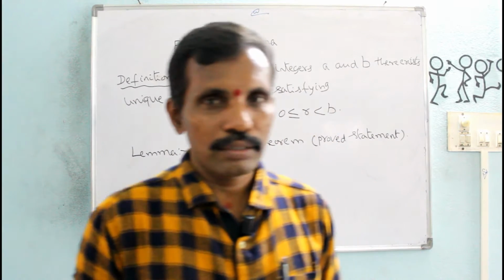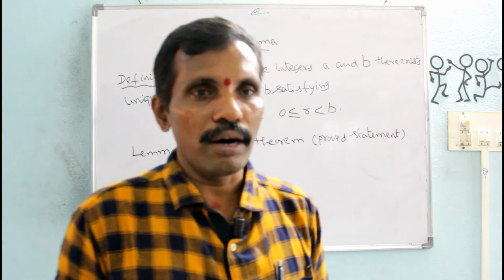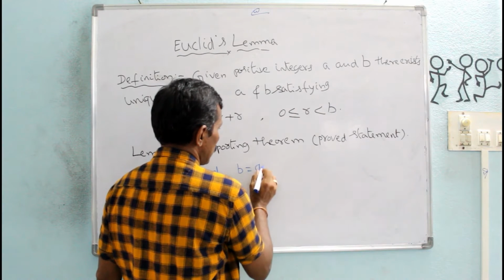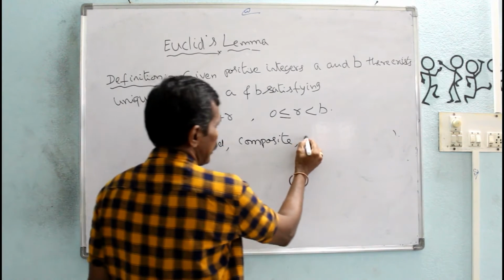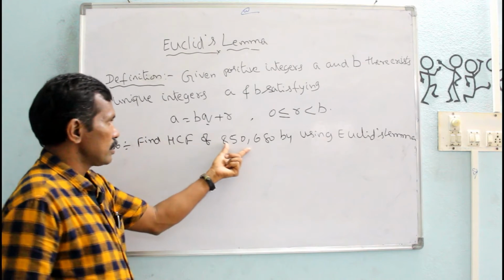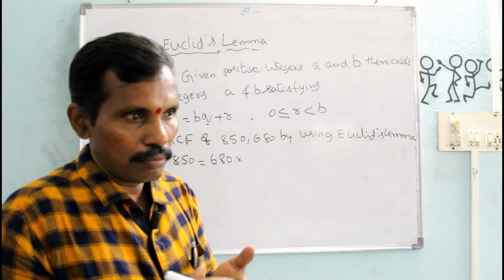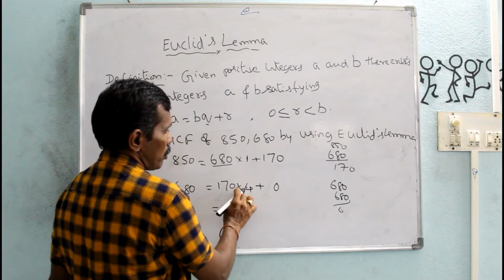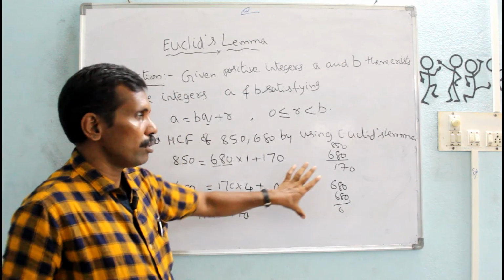EUCLID'S DIVISION LEMMA, HCF,| MATH WEB| K.NARAYANA REDDY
My name is K.NARAYANA REDDY. In this video i am explaining about the Euclid's Lemma. How to find the HCF of numbers can be found by using this lemma. Here i will be explained this lemma in easy way to understand the problem. This is from MATH WEB YOU TUBE Channel.